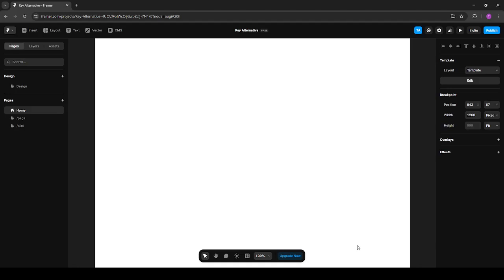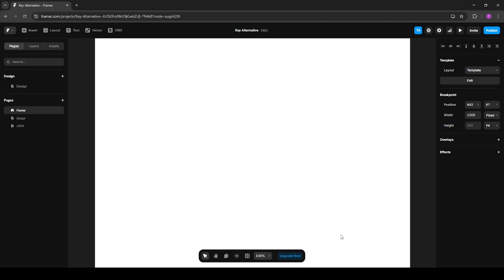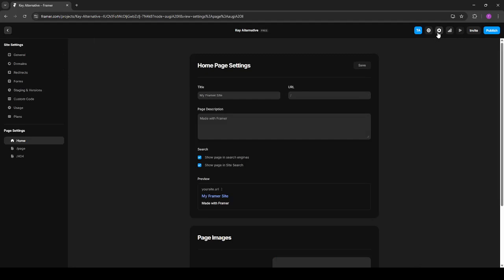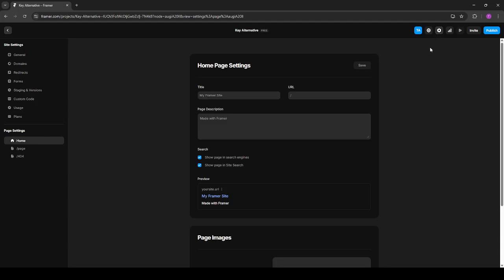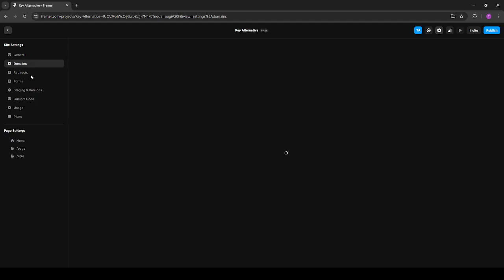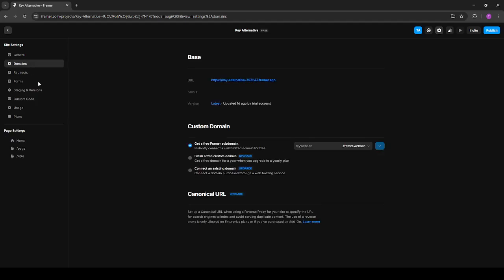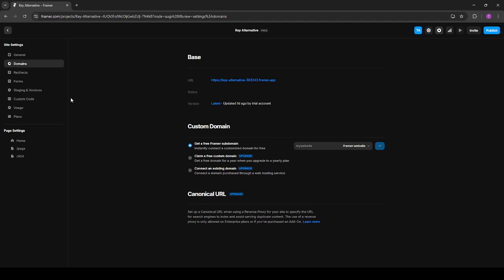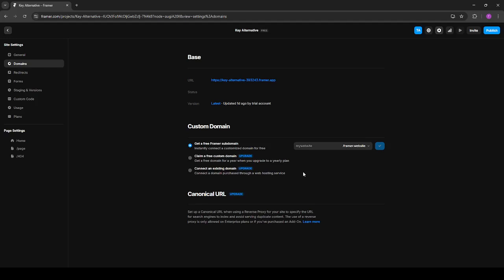How To Connect Squarespace Domain To Framer | 2026 | Step-by-Step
In this video, I show you exactly How To Connect Squarespace Domain To Framer | 2026 | Step-By-Step.

I will walk you through your Framer project settings and show you how to click on the "Domains" tab to begin connecting your custom 2026 web address. I will demonstrate how to enter your 2026 Squarespace domain and show you how to copy the unique 2026 DNS records—including the A records and CNAME—provided by Framer. I will also explain how to log into your 2026 Squarespace dashboard, navigate to the "Settings" and "Domains" section, and show you how to access the "DNS Settings" to input those 2026 values. Finally, I will show you how to click the "Verify" button back in 2026 Framer to confirm your 2026 connection and ensure your SSL certificate is automatically provisioned, keeping your professional 2026 website secure and live for all your visitors.